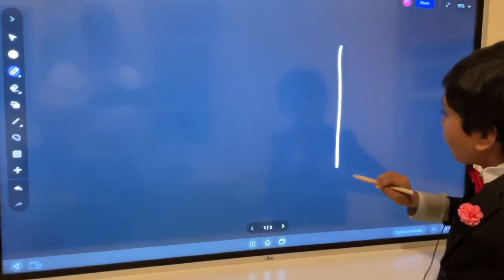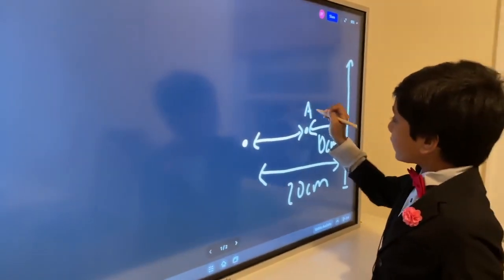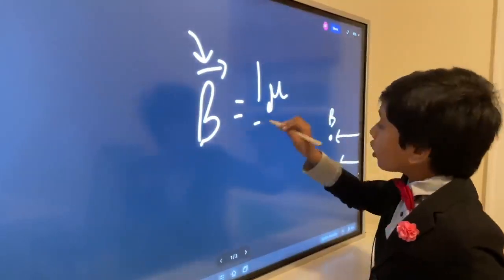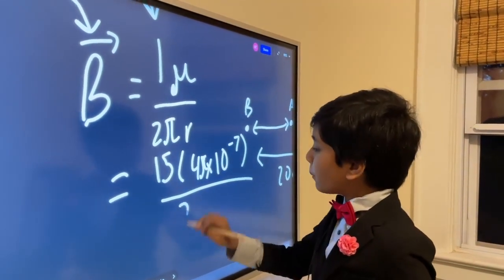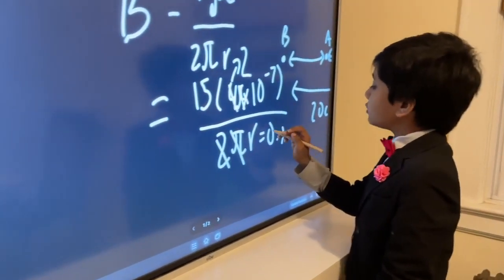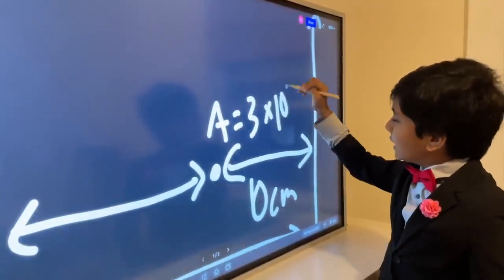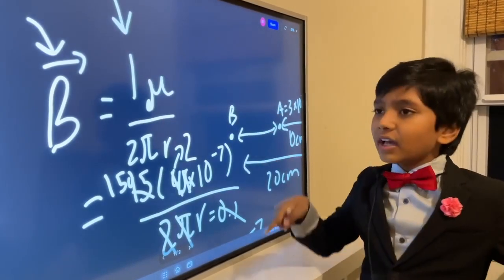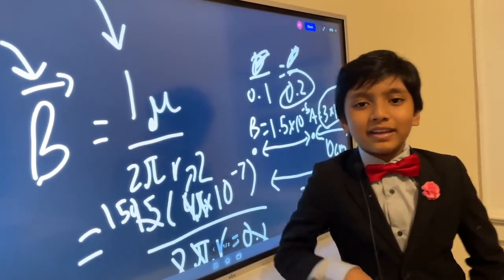Magnetic Field Demo | Prof Soborno Isaac Bari